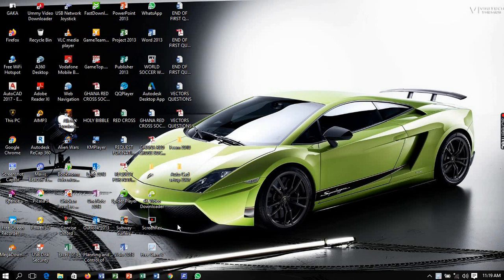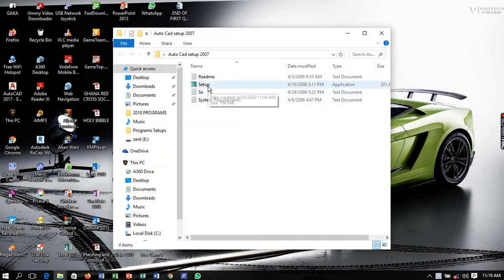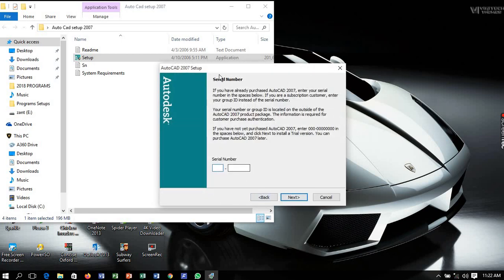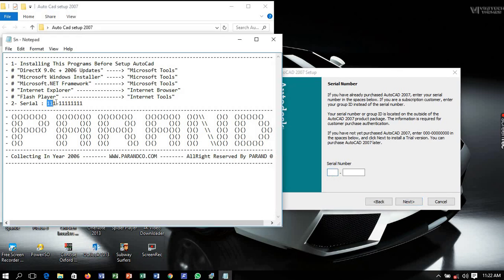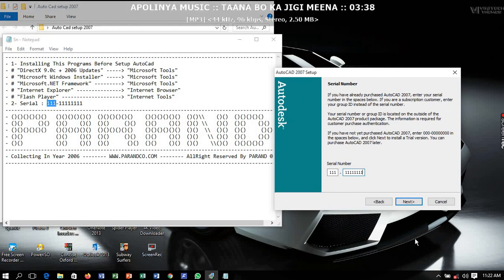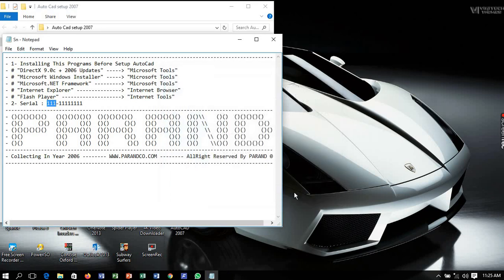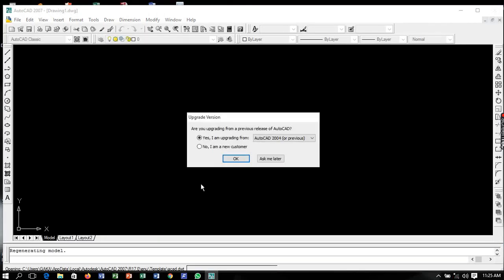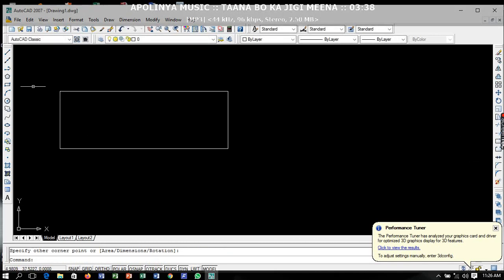How to Install Auto CAD 2007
Step by step on how to install Auto CAD 2007 on your computer